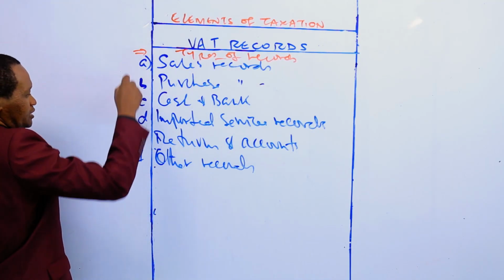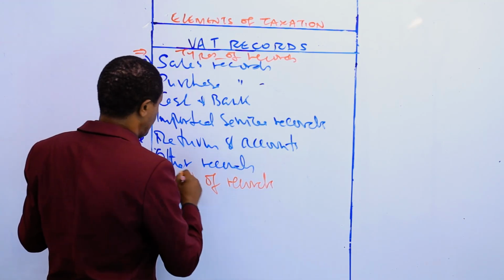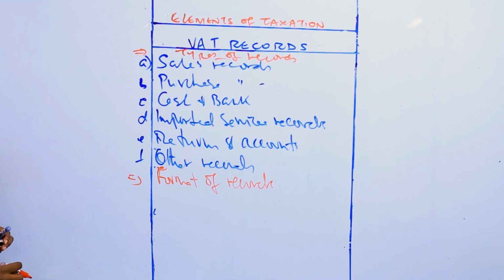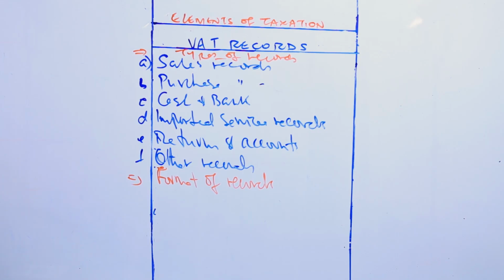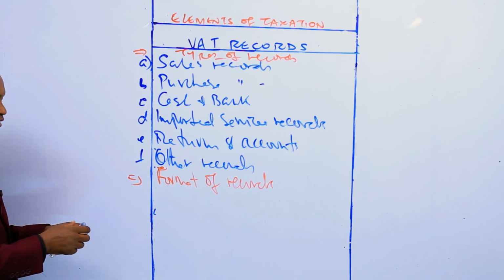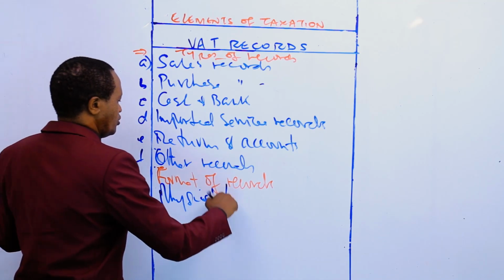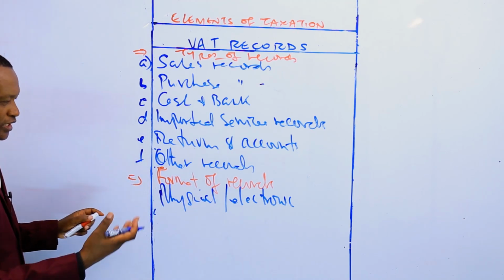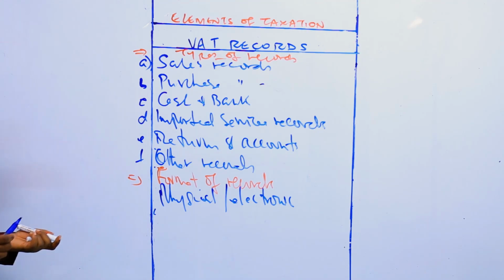FORMAT OF RECORDS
💼 Format of VAT Records – Taxation Lesson (Kenya)

Learn the standard formats for maintaining VAT records to ensure compliance, accuracy, and ease of auditing.

💡 Topics:
1. Sales Records Format

Columns: Invoice Number | Date | Customer Name | Description of Goods/Services | Amount | VAT Charged

2. Purchase Records Format

Columns: Supplier Name | Invoice Number | Date | Description | Amount | VAT Paid

3. VAT Returns Format

Sections: Total Output VAT | Total Input VAT | Net VAT Payable or Refundable | Period

4. Credit/Debit Notes Format

Columns: Note Number | Date | Reason | Amount Adjusted | VAT Adjustment

5. Import/Export Records Format

Include: Customs Documents | Invoice Number | Date | Description | Amount | VAT Paid/Zero-Rated

6. General Guidelines:

Keep records chronologically and legible
Ensure supporting documents are attached
Maintain digital or physical copies for audit purposes

🎯 Who Should Watch:
Taxation, accounting, auditing, finance, and KASNEB students